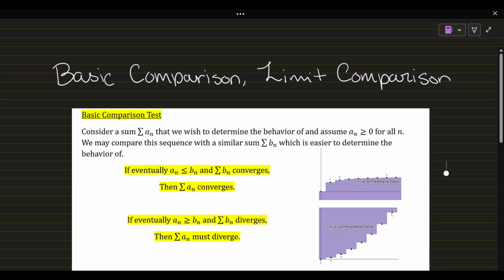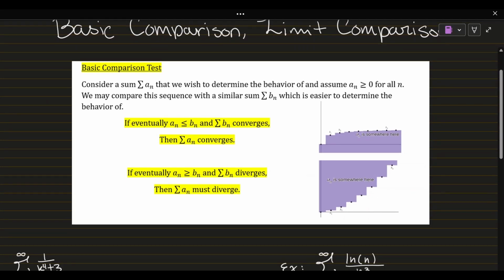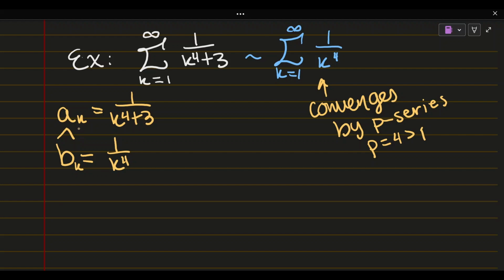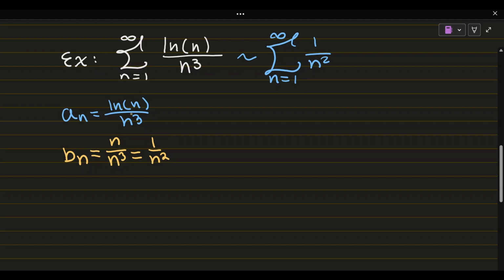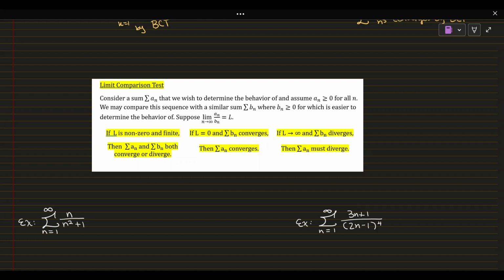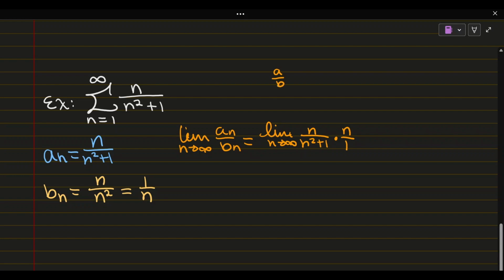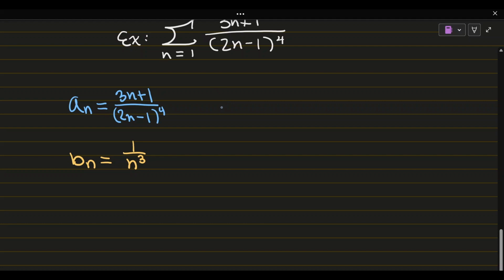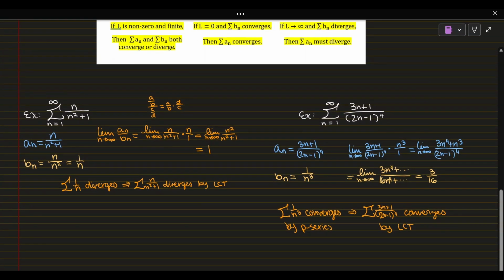Basic Comparison & Limit Comparison Tests - Calculus 2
In this video, I give some intuition about determining convergence of series using the basic comparison test and limit comparison test.